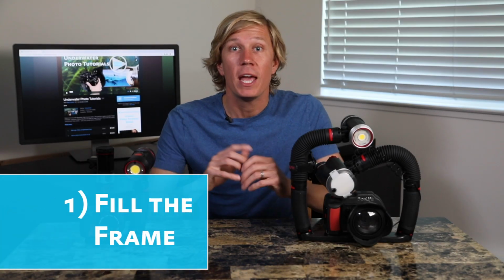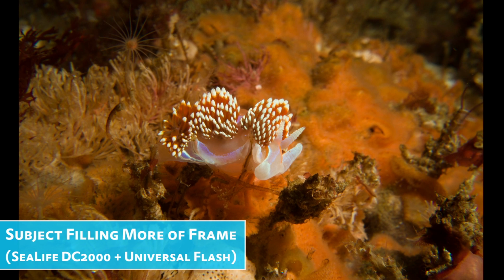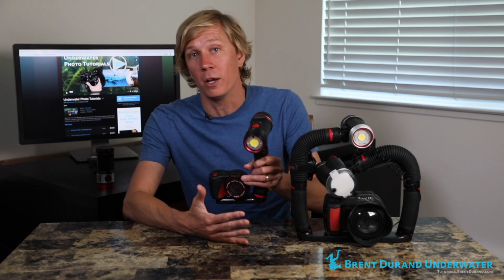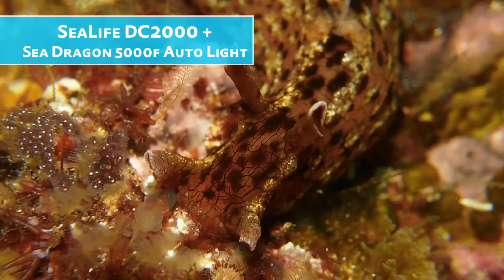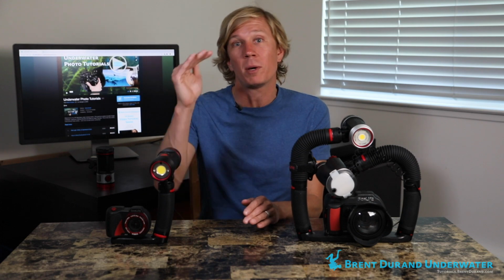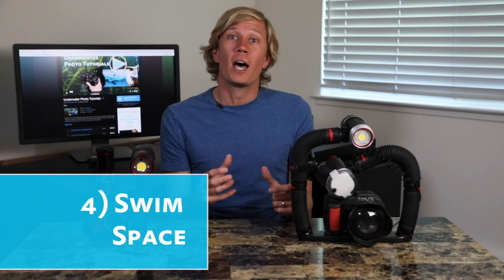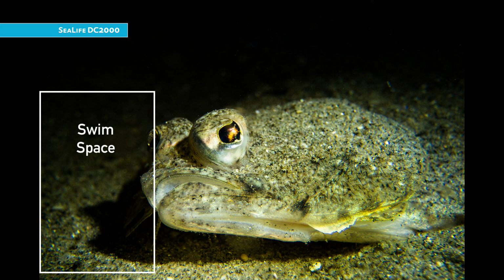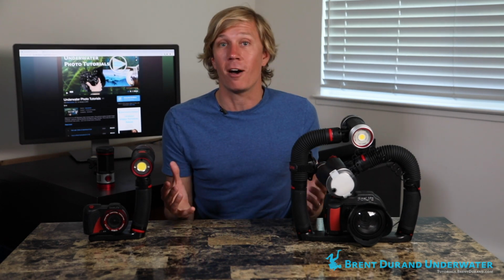5 Underwater Composition Tips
This video tutorial offers 5 underwater composition tips for photo shooters. Composition is one of the fundamental ways to improve your photos regardless of the camera and housing you're using. Lighting accessories are also not as important as composition, making this tutorial video a Must-Watch for all beginner and intermediate underwater photographers.

Mastering these underwater photo composition tips will immediately take your photos to the next level!

SEALIFE CAMERA GEAR
DC2000 Camera
5000F Auto Light
Universal Flash Kit
SportDiver iPhone Housing

Enjoy!  - Brent

0:00 Introduction
0:41 1 FILL THE FRAME
1:42 FACE YOUR SUBJECT
3:05 EYE CONTACT
4:46 SWIM SPACE
6:02 YOUR IMAGES